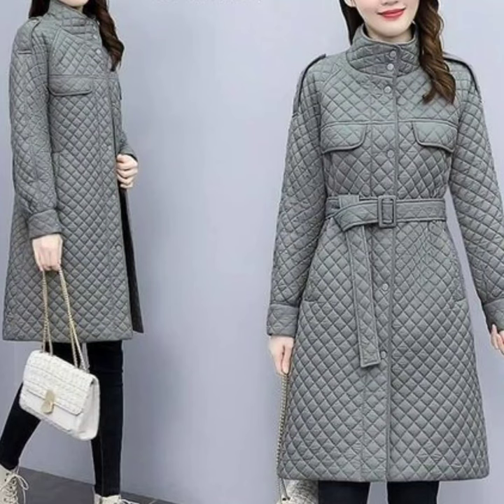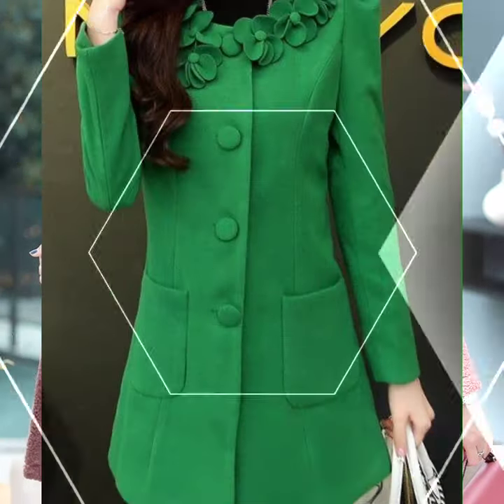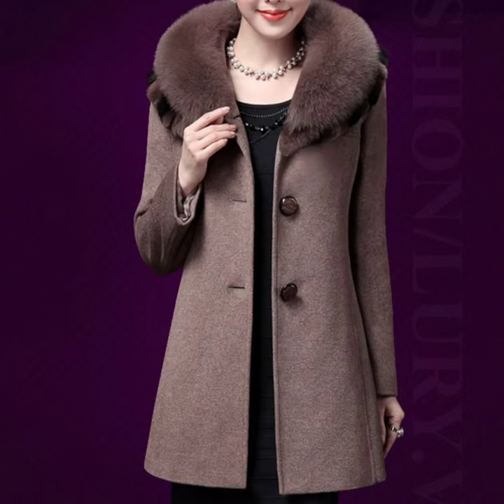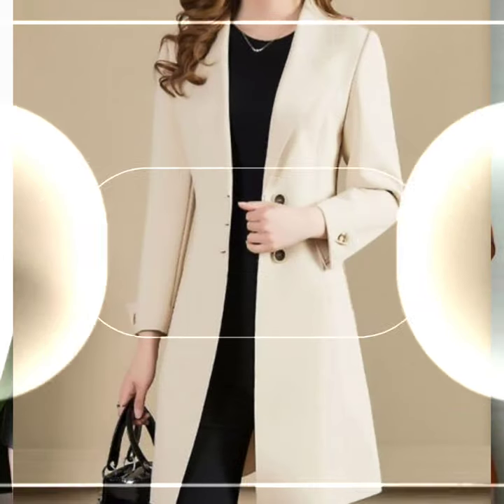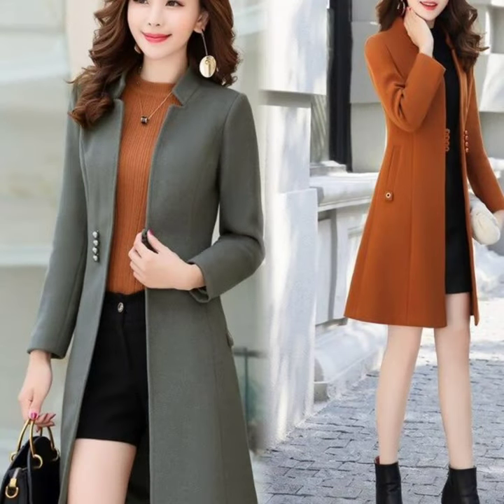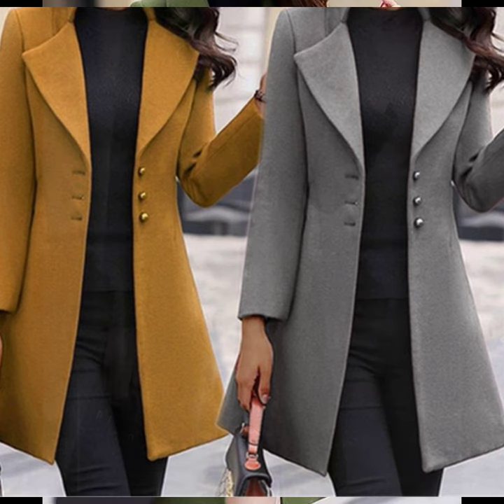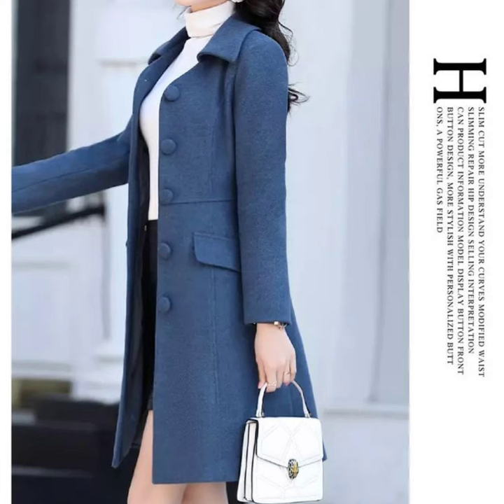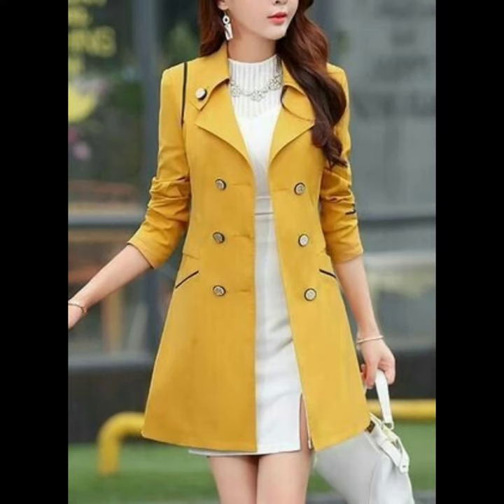AFFORDABLE AMAZON ACTIVE JACKET 🧥 DESIGNS 2024! LADIES LONG JACKET TRENCH COAT CARDIGAN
AFFORDABLE AMAZON ACTIVE JACKET 🧥 DESIGNS 2024! LADIES LONG JACKET TRENCH COAT CARDIGANBreezy A-line silhouette for effortless style
Flirty mini dress with a playful ruffle hem
Elegant midi dress with a cinched waist for a flattering fit
Tiered skirt adds playful movement and texture
High-low hem for a modern and chic touch
Off-the-shoulder neckline for a romantic summer vibe
Floral Prints and Colors:

Vibrant watercolor florals for a bold statement
Delicate ditsy florals for a feminine touch
Graphic floral prints for a modern edge
Tropical botanicals for a touch of island flair
Monochromatic florals for a sophisticated look
Pastel florals for a soft and romantic feel
Mixed floral and geometric prints for a unique style
Design Details and Embellishments:

Lace accents for a touch of vintage charm
Embroidery adds delicate detailing and texture
Ruffles and tiers for added volume and movement
Button-down front for a versatile and practical look
Smocked bodice for a comfortable and flattering fit
Slit details for a touch of sexiness and ease of movement
Pockets for added functionality and style
Occasions and Styling Tips:

Perfect for brunch with friends
Ideal for a summer garden party
Makes a lovely wedding guest dress
Dress it up for a night out with heels and jewelry
Keep it casual with sandals and a denim jacket
Accessorize with a straw hat and statement earrings
Layer a cardigan over it for cooler evenings
Add a belt to cinch the waist and define your silhouette
Play with different shoe styles to create different moods
Additional Variations:

Multicolor abstract floral motifs
Hand-painted floral designs for a unique look
Dress with a built-in slip for added comfort
Sustainable fabrics like organic cotton or recycled polyester
Plus-size friendly options for all body types
Peppy polka dots mixed with floral prints
Gingham print base with floral overlay
Romantic ruffles cascading down the skirt
Statement sleeves like puff sleeves or flutter sleeves
Unexpected color combinations like florals with animal prints
Wordplay and Creative Titles:

Floral Fantasy: A Twirl Through Summer Chiffon
Dancing in Daisies: Light & Breezy Skater Dresses
Blooming Beauties: Summer's Most Flattering Florals
Garden of Eden: Ethereal Chiffon Skater Dresses
Sun-Kissed Style: 60 Ways to Rock a Floral Skater Dress
From Picnic to Party: The Versatile Chiffon Skater
Floral Fiesta: A Celebration of Summer Style
60 Shades of Summer: A Kaleidoscope of Floral Dresses
Where Comfort Meets Chic: The Effortless Skater Dress
Dress for Every Petal: Your Ultimate Floral Guide
Bonus Titles:

51 Reasons to Love a Chiffon Floral Skater Dress
The Dress that Does It All: Your Summer Essential
Feeling Like a Princess: Every Day is a Fairytale
Confidence in Every Bloom: Find Your Perfect Floral Match
Sustainable Style: Eco-Conscious Choices for the Fashionable Woman
More Than Just a Dress: It's a Summer State of Mind
Embrace the Sunshine: Let Your Dress Do the Talking
Make a Statement with Every Step: Bold & Beautiful Florals
Timeless Elegance: A Dress You'll Treasure for Seasons
Summer Memories Made: Dress for the Occasion, Every Occasion
I hope these 60 titles inspire you and help you find the perfect summer chiffon floral skater dress!

Bard may display inaccurate info, including about